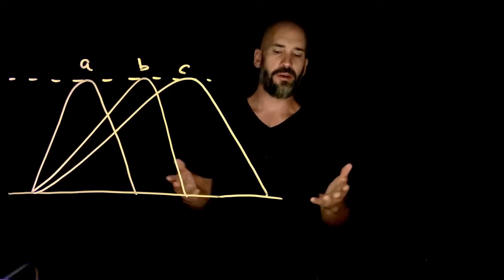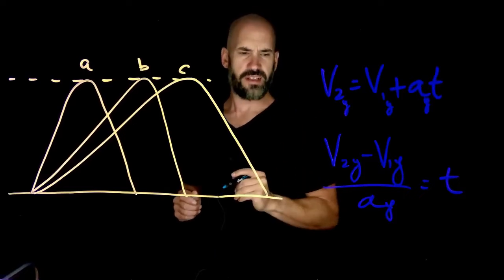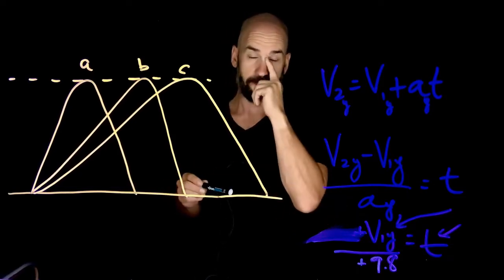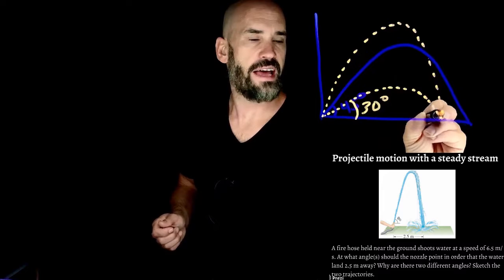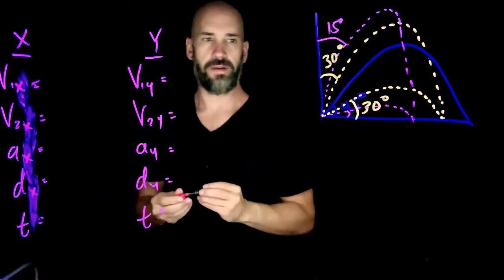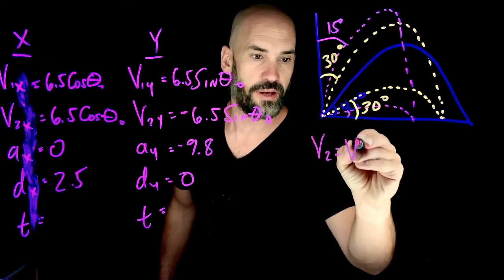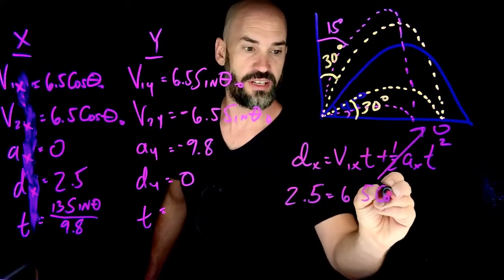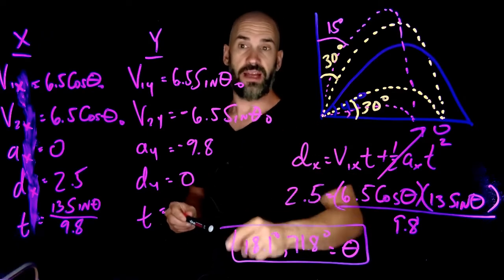Kinematics in 2D - Projectile Motion Examples 3